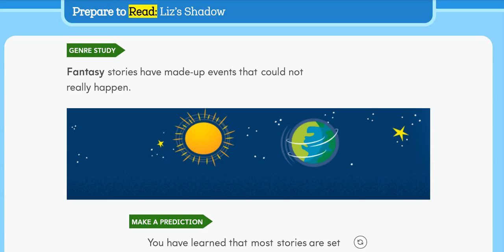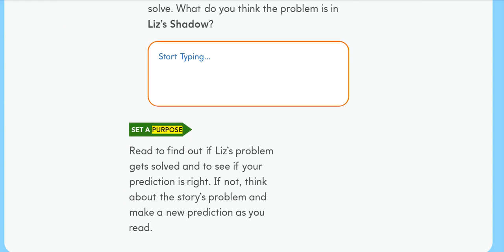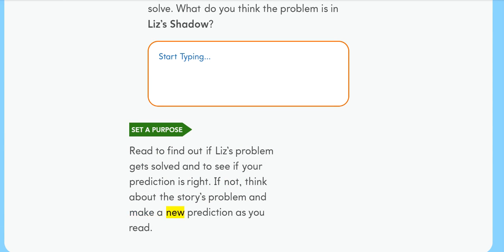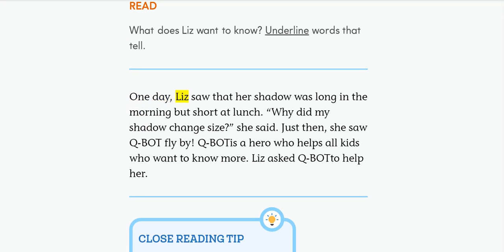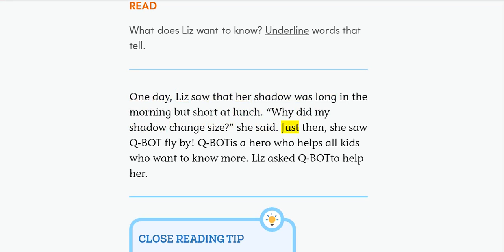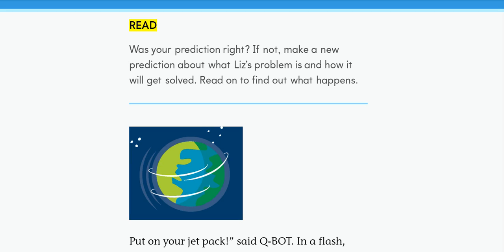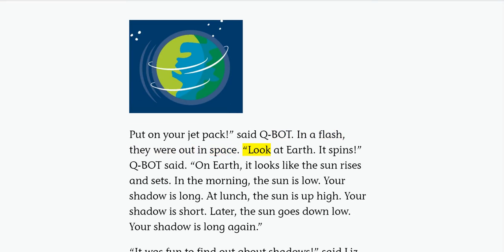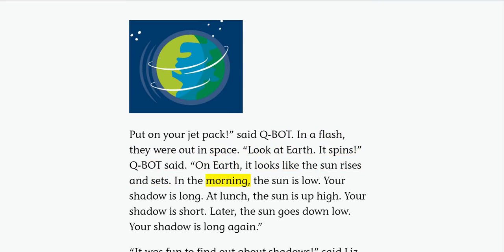HMH ED Read Aloud | Liz's Shadow - 1st grade